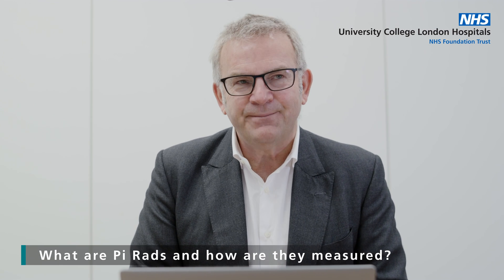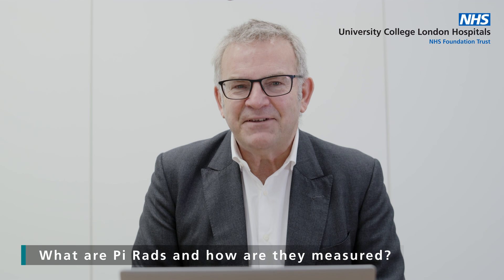Prostate Cancer | What is Pi Rads and how are they measured?